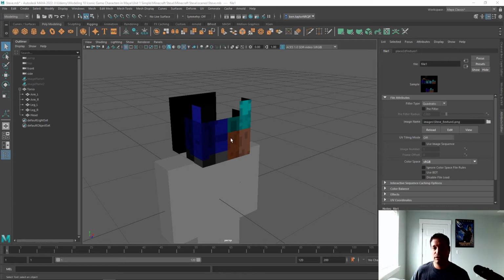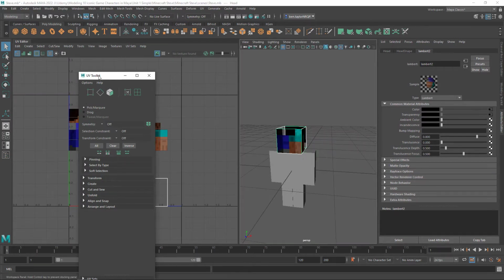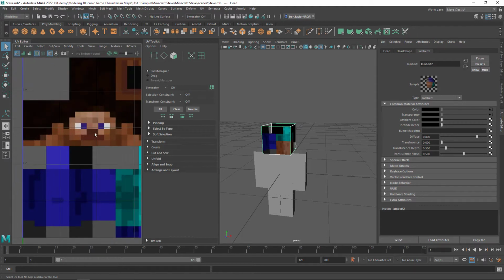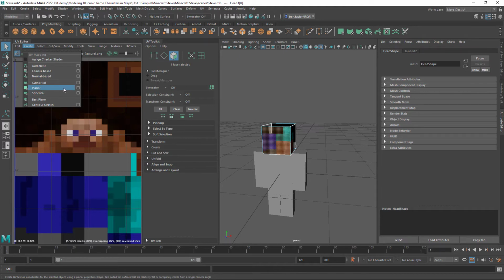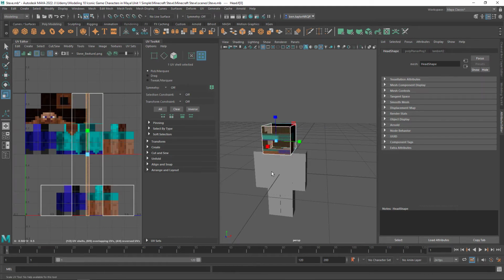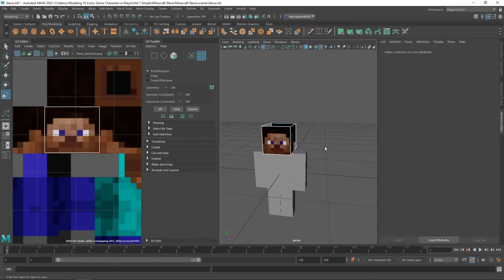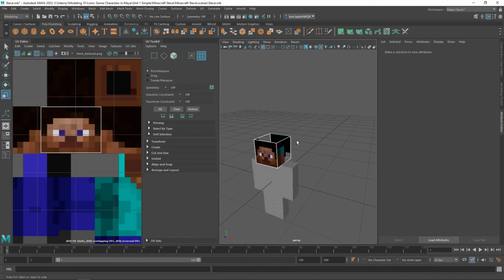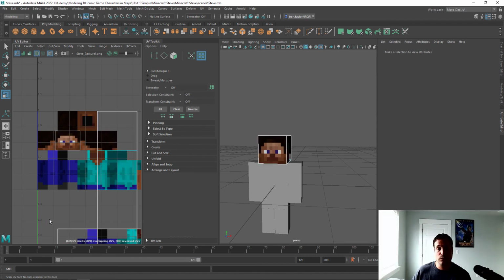UV Editor Pt1